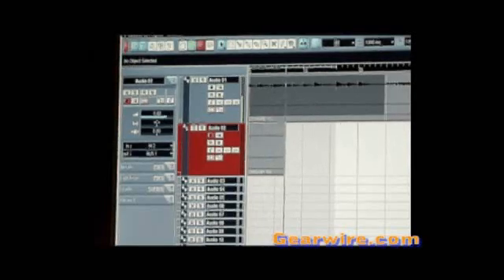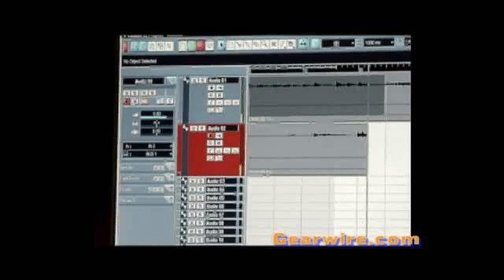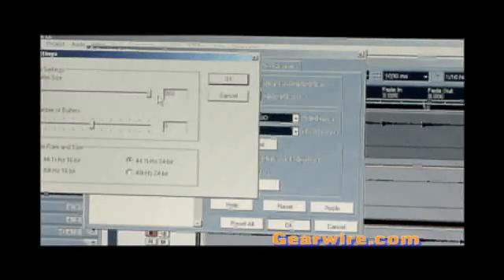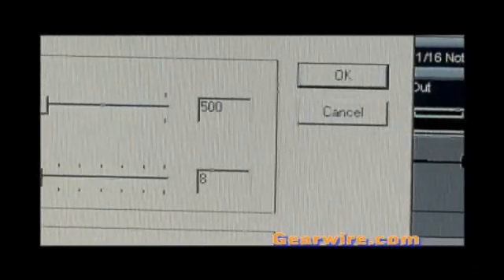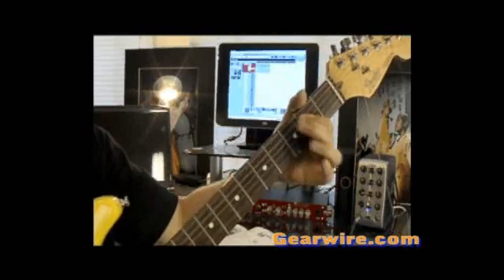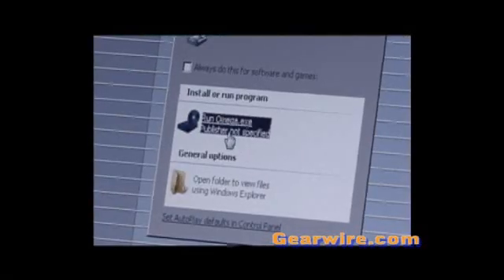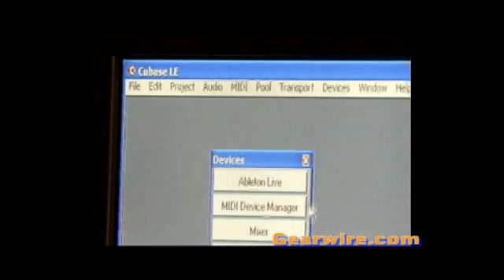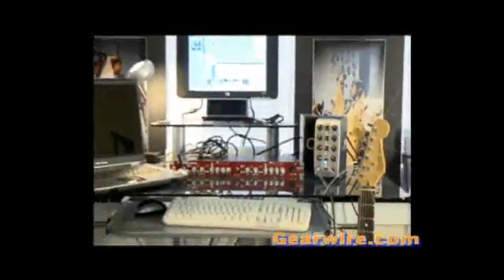Lexicon Studio Tips Part Three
In part three of our look at the Lexicon Omega, Joe Wallace examines how to get rid of some audio problems that can plague your recordings if your buffer settings aren't set up properly. Do you encounter audio dropouts, crackling noises, or other unwanted artifacts in your recording? Do you notice these getting worse with the use of VSTs and other software tools? Your buffers could be to blame.

One word of friendly warning here, do not set your buffer settings too low! When taking the advice in this video, it is best to err on the side of caution and change your buffer settings by degrees and in small amounts. A drastic change could give you plenty of computer headaches to sort through on less powerful machines. Check the video for all the details.